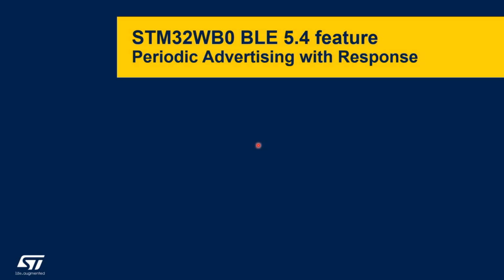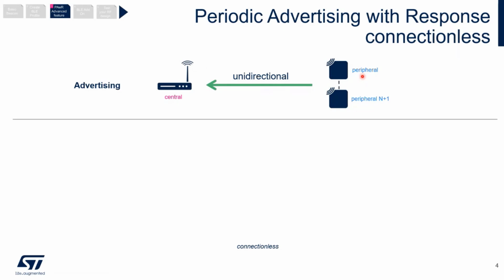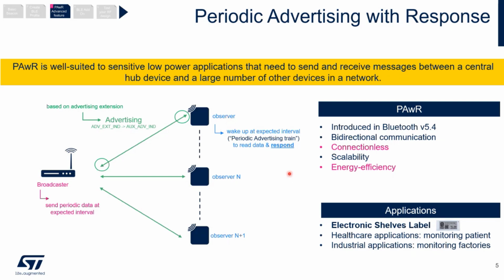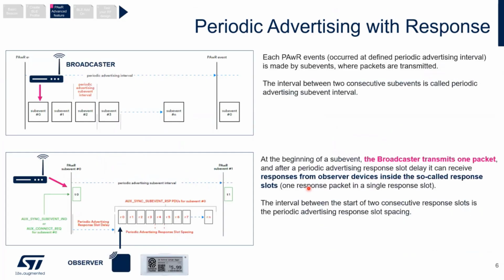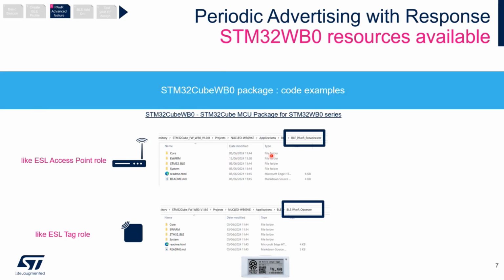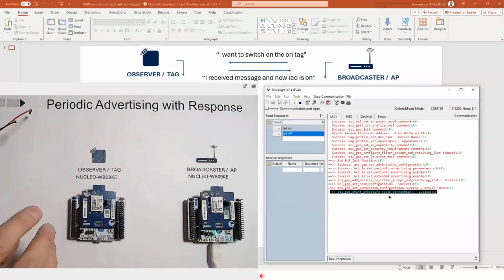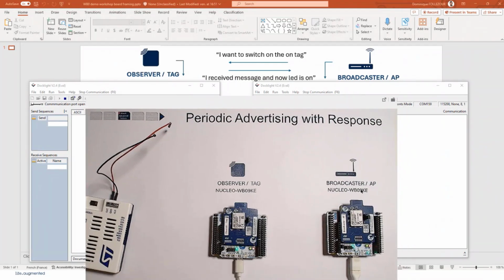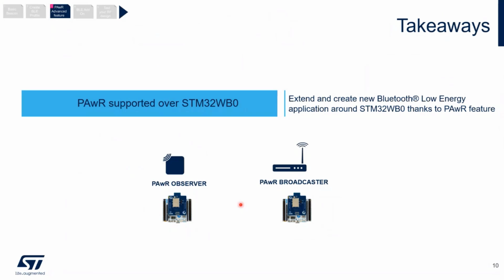STM32WB0 demo workshop - 5 Lab3 periodic advertising and response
Discover how the STM32WB0 series can streamline your Bluetooth® Low Energy 5.4 integration.

The latest STM32WB0 products provide new options to design cost-effective, entry-level Bluetooth® Low Energy 5.4 solutions for embedded devices. The STM32WB0 series includes the STM32WB05xN network processor, which simplifies Bluetooth® Low Energy 5.4 connectivity add-ons.

Have a look at this workshop to test and explore the wireless features and the rich ecosystem of the latest STM32WB0 products.

 With this workshop, you will gain:
- A clear understanding of the ST offering for designing Bluetooth® Low Energy applications using the STM32WB0x series.
- Insights into the features of the STM32WB0x.
- Practical experience with 3x hands-on using different STM32WB0 products in combination with STM32WB0 hardware evaluation boards and software ecosystem

Agenda  of this part
0:00 - Introduction
0:58 - Purpose and prerequisites
2:28 - Periodic Advertising with Response theory
11:28 - Periodic Advertising with Response using STM32WB0
13:10 - STM32WB0 Periodic Advertising with Response demo
21:10 - Summary

Prerequisites:
 Hardware tools:
   - NUCLEO-WB05KZ board (Click&Go beacon demo)
   - NUCLEO-WB09KE board (P2P server application, STM32WB0 extended features)
   - X-NUCLEO-WB05KN1 + NUCLEO-U5A5ZJ-Q boards (BLE add on part - using Zephyr)
   - 1x USB TypeC cable
   - 1x uUSB cable
   - smartphone (Android or iOS)